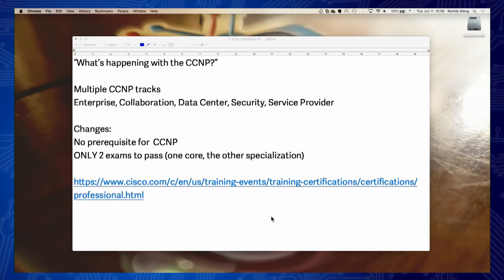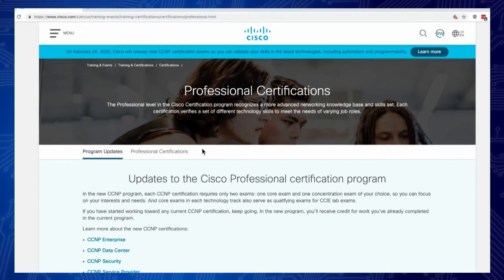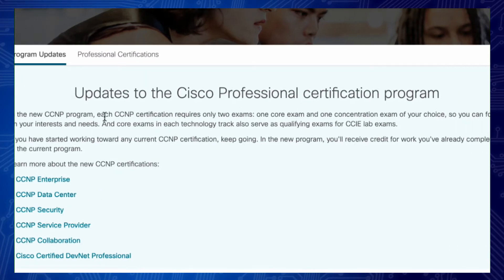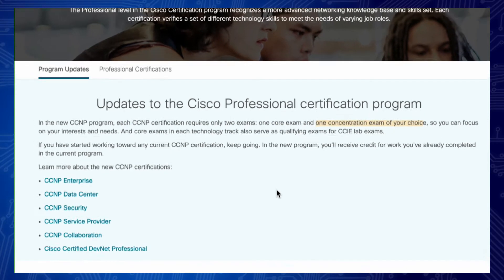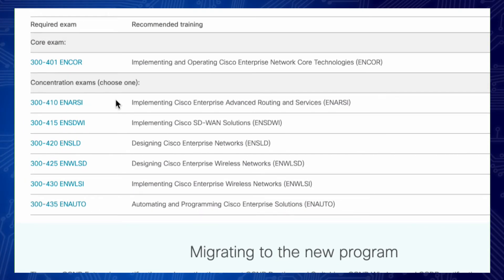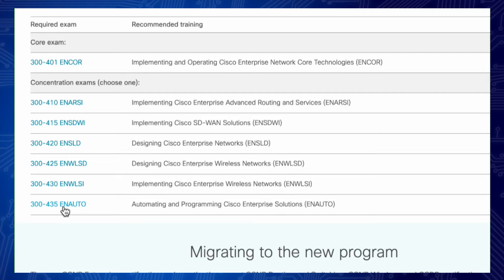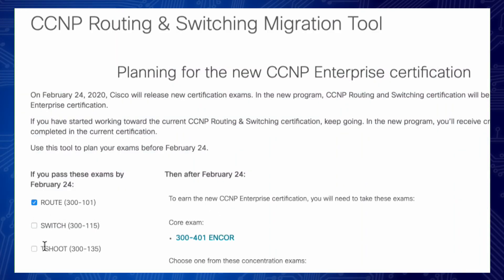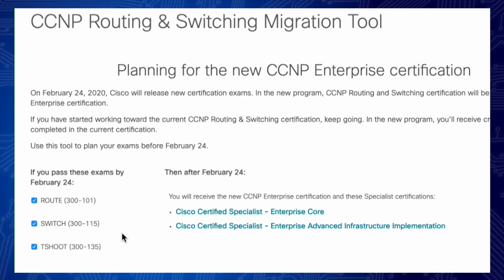What's Happening with the CCNP in the New Next Level Cisco Certification Path? An ITProTV QuickByte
If you're currently studying for the CCNP or plan to be next year, this QuickByte from Ronnie Wong will tell you about the upcoming changes that may affect you.